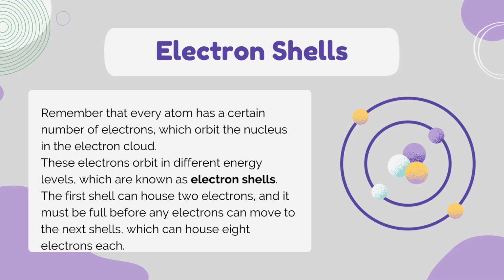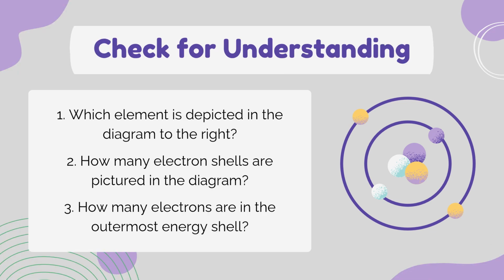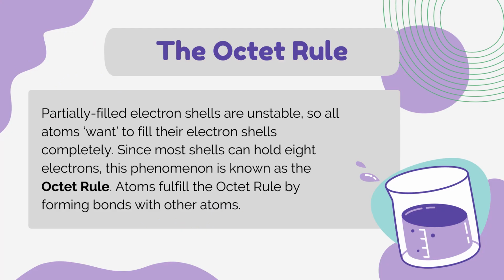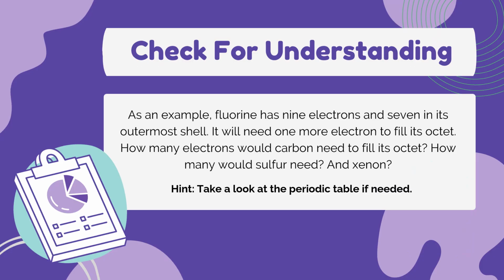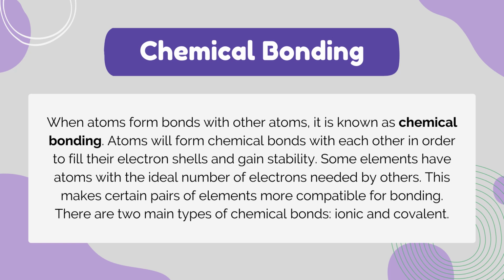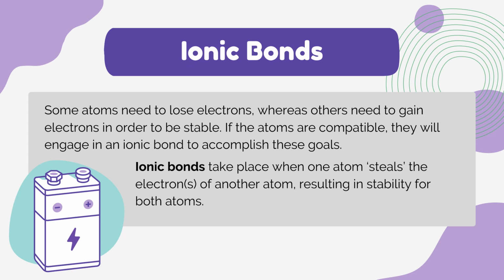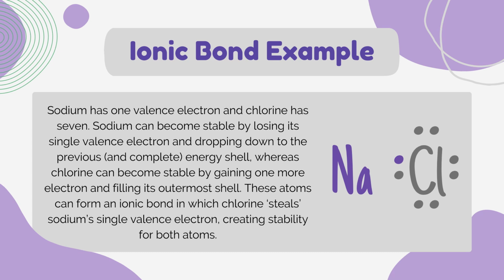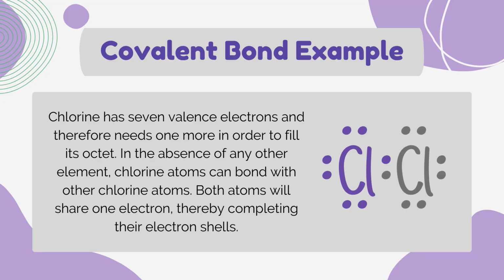12TH Chemistry chapter CHEMICAL BONDING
@CURIO_CHEMISTRY chemicalbonding Bonding|Class 10| Class 11#12thchemistry